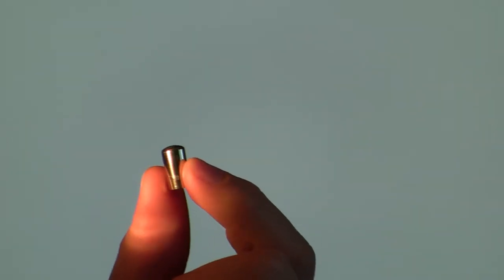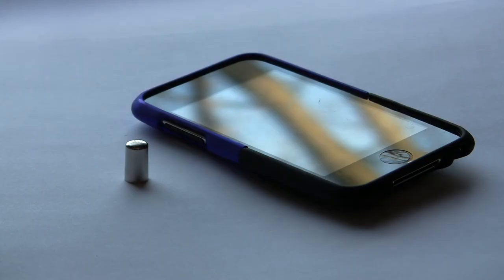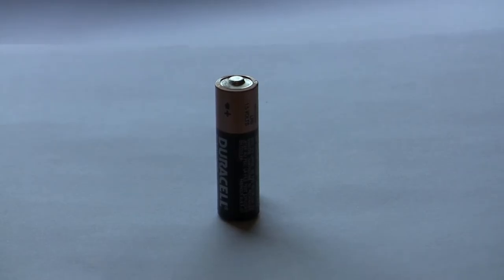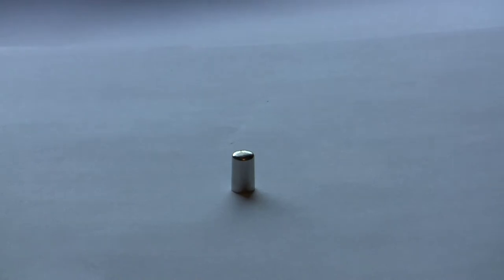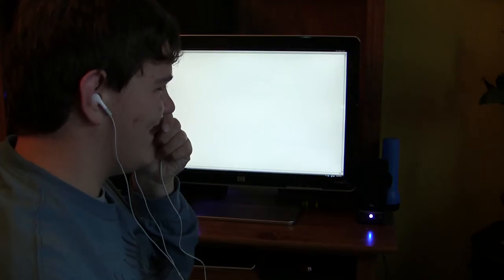Newest iPod: The iPod Cap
The best iPod in the world! The smallest iPod ever! All new iPod Cap! Probably the best product since sliced bread.